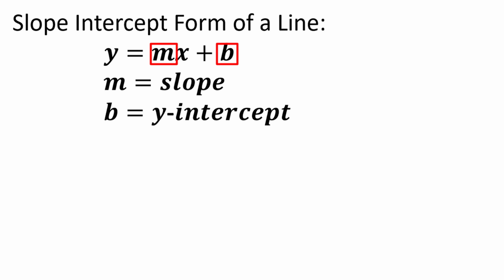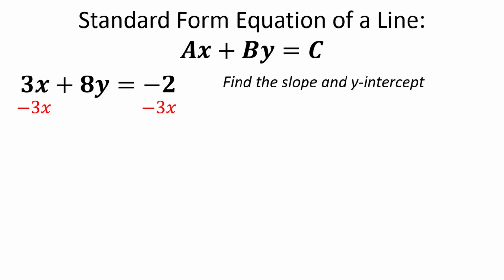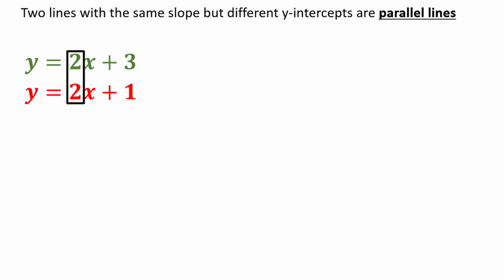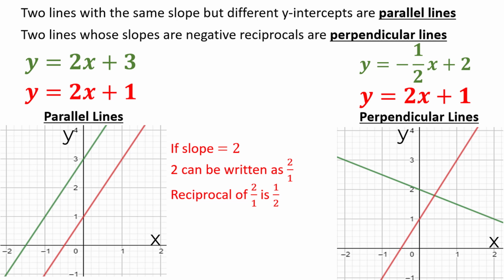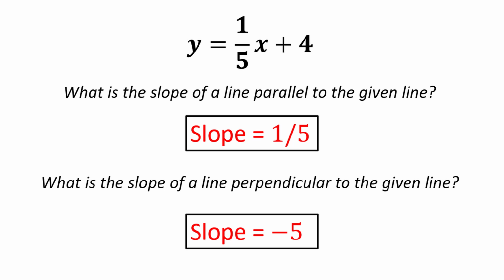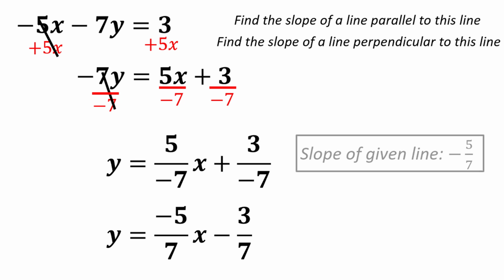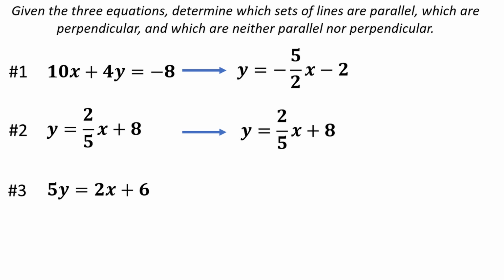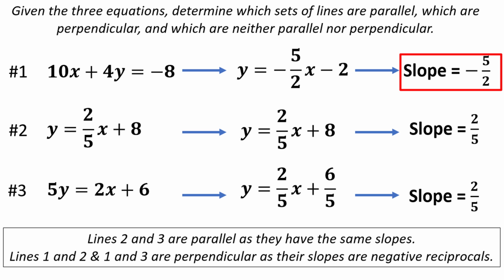The Slope of Parallel and Perpendicular Lines